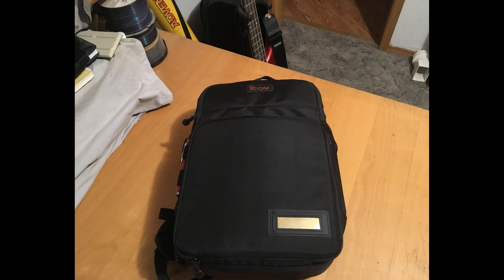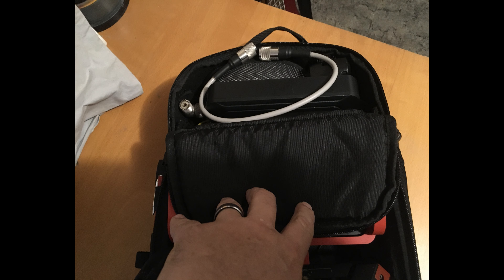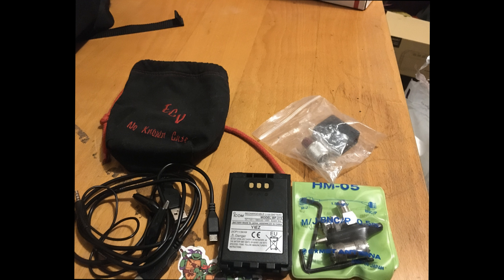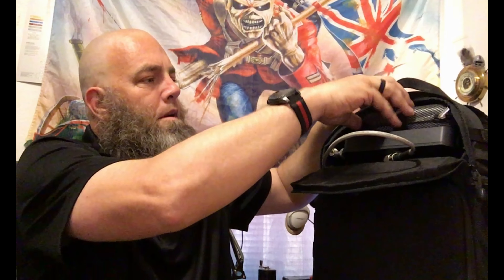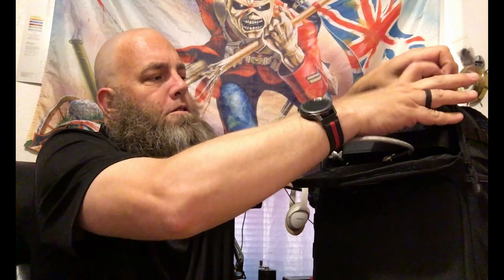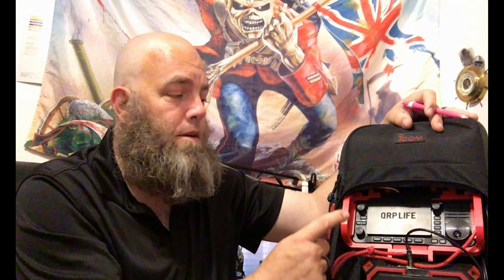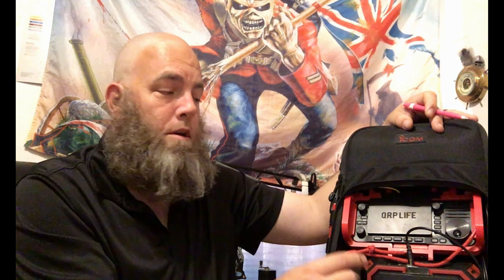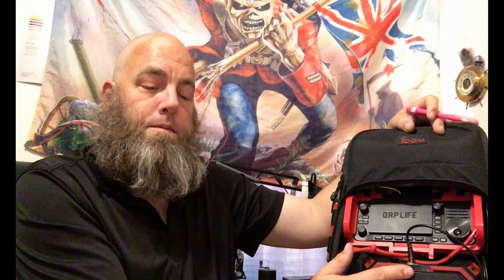Go, Bag Yourself! 2022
Through the years I have met many hams with a "go kit". The first thing I learned was they were too damn heavy and always took two men to carry.  This is my simple grab-and-go bag.